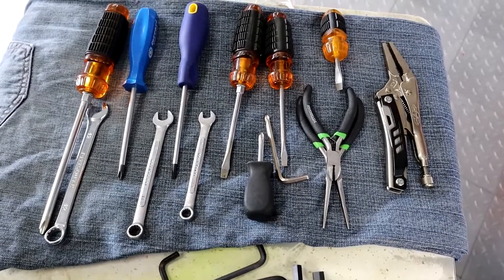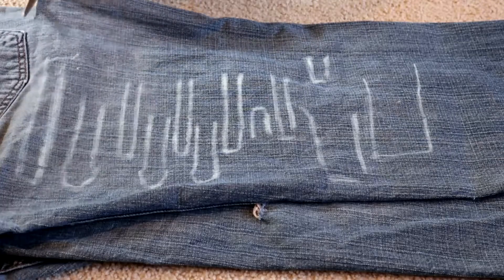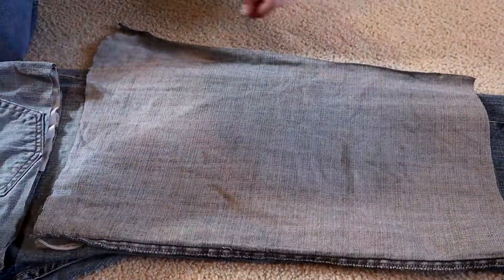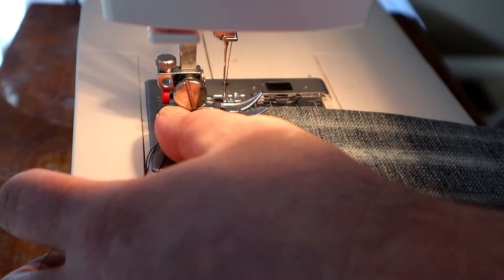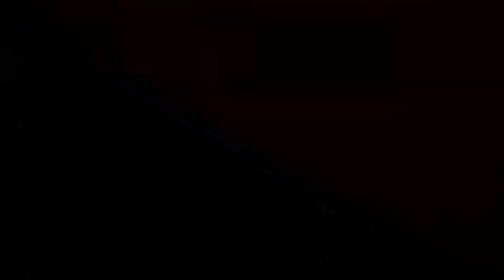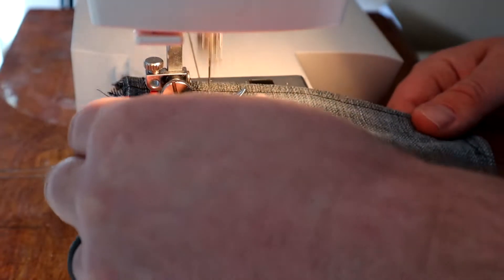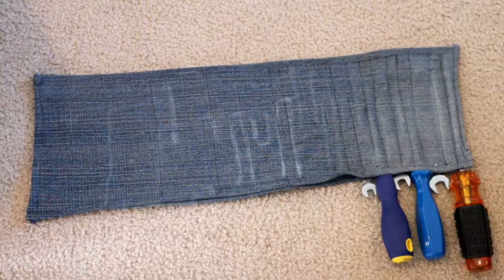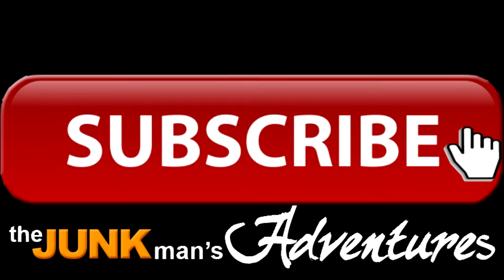Easy DIY Tool Pouch for essential tools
How to make a DIY tool pouch/storage out an old pair of denim jeans.  This kit is specifically for holding emergency roadside tools, but the ideas and techniques can be applied to your own design